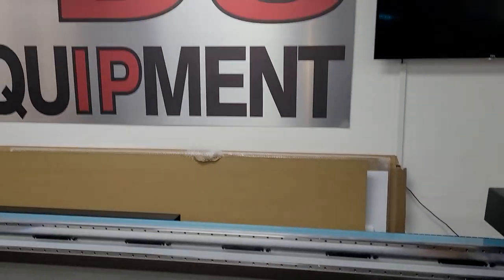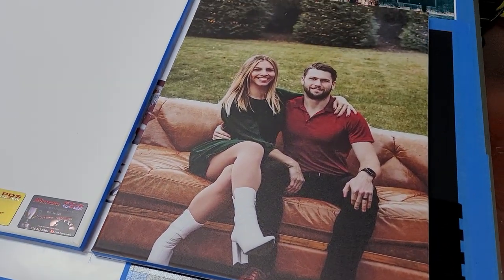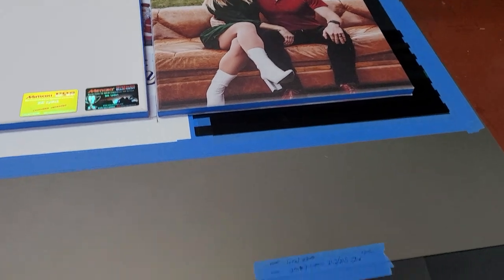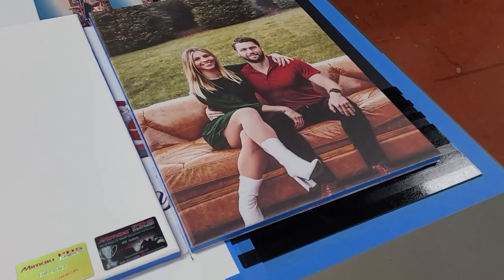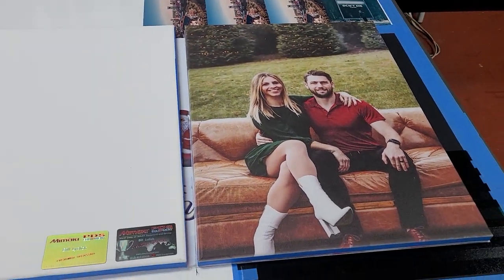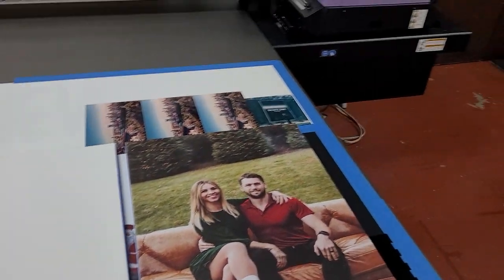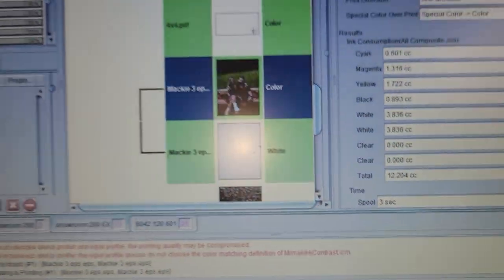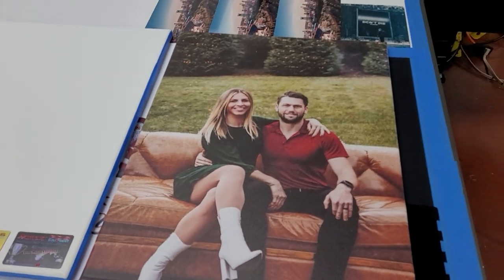Photo pre-framed canvas Mimaki JFX 200 EX UV Printing